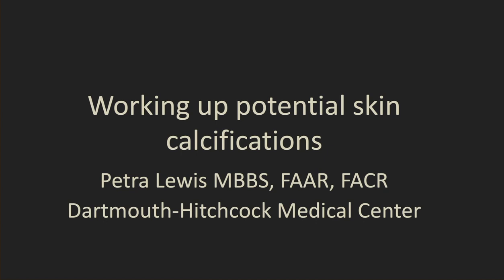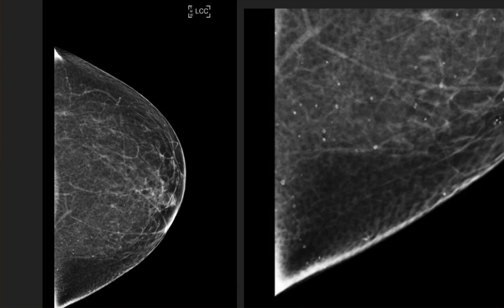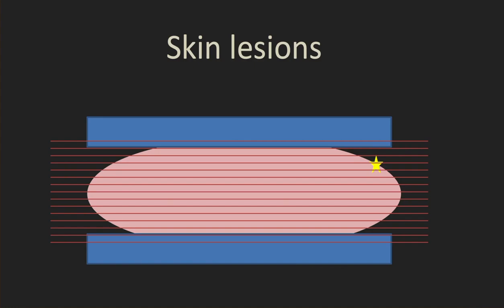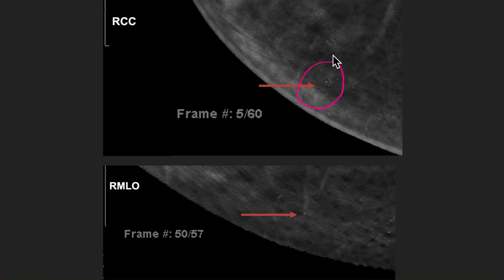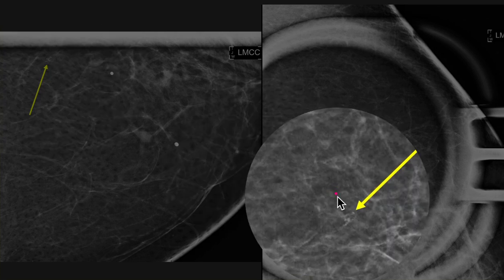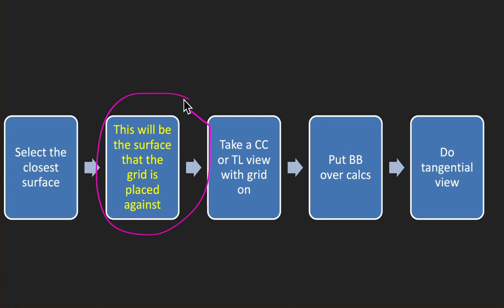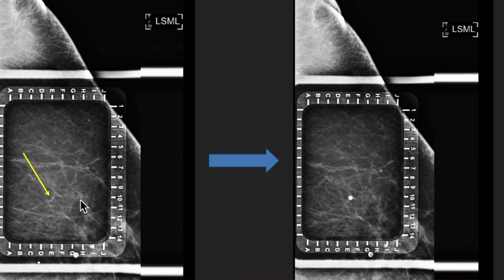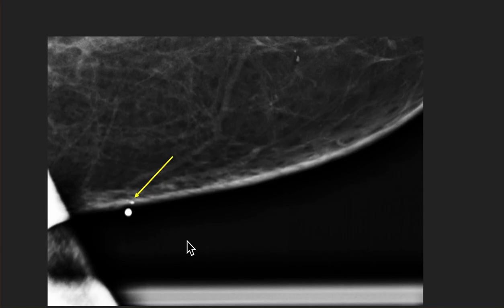Working up skin calcifications in mammography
How to identify skin calcs and do tangential views